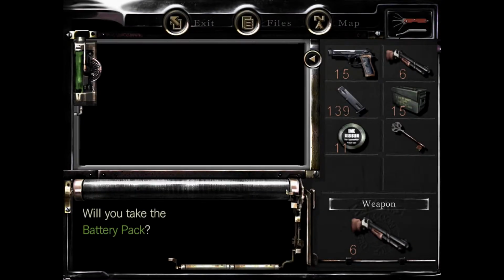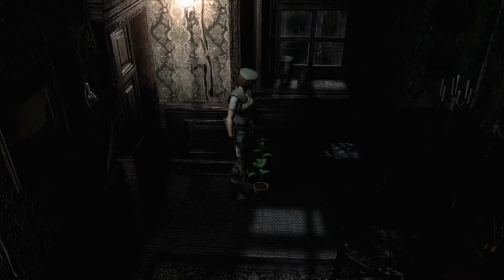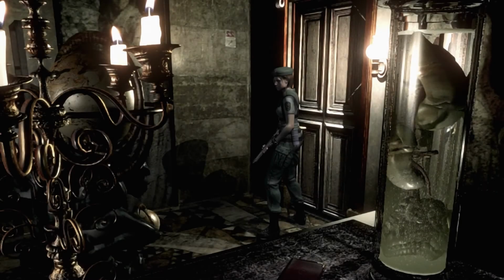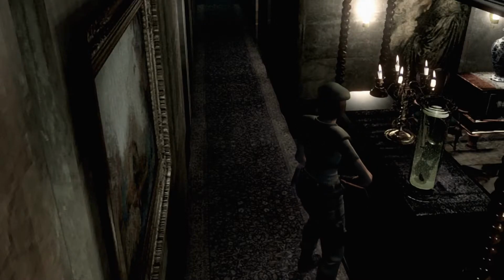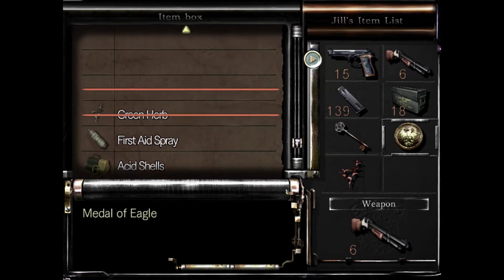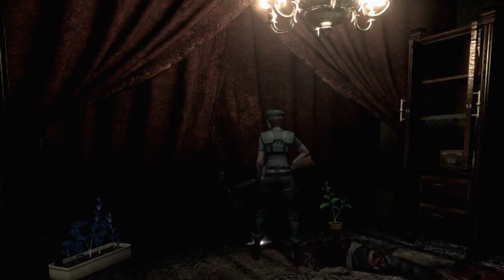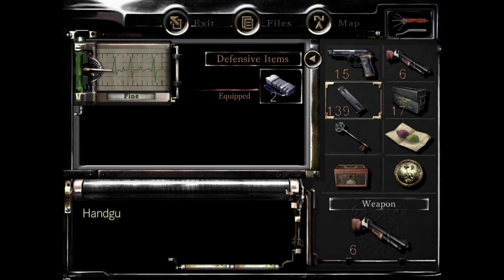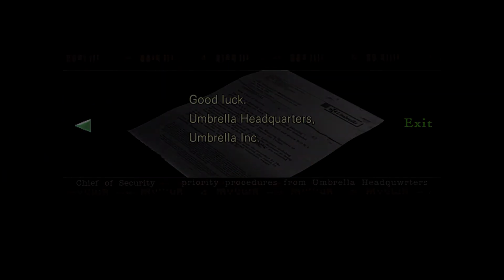Resident evil (2002) Jill playthrough part 11 - Still no battery though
This is my playthrough on the 2002 remake of resident evil with live commentary